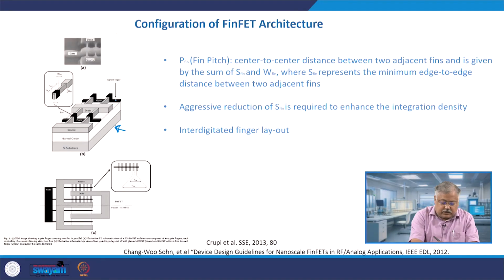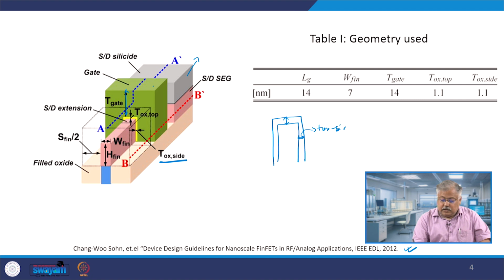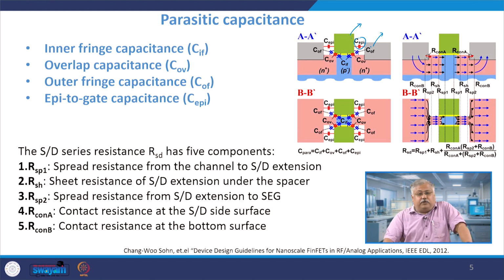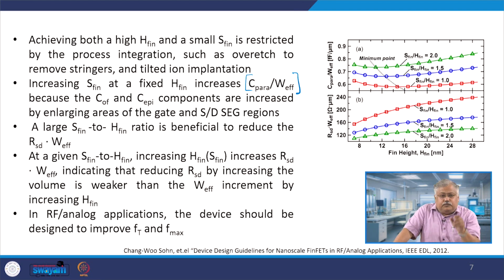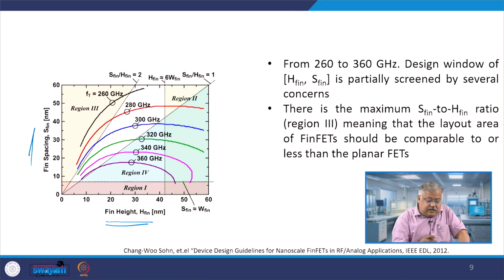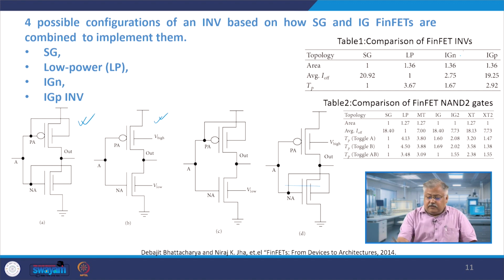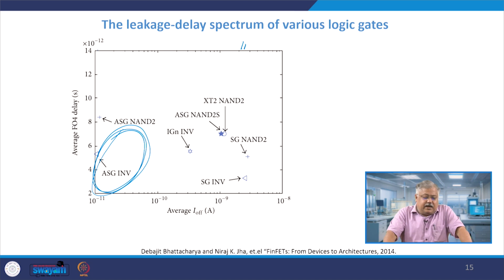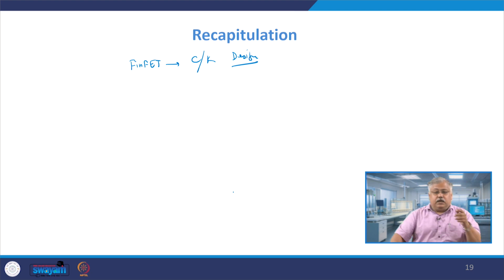Lecture 42 RLC FinFET Modeling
This lecture discusses RLC FinFET modeling, focusing on the resistance (R) and capacitance (C) components that affect the performance of FinFET devices. It covers the modeling techniques used to analyze and predict the behavior of FinFETs in high-frequency applications.